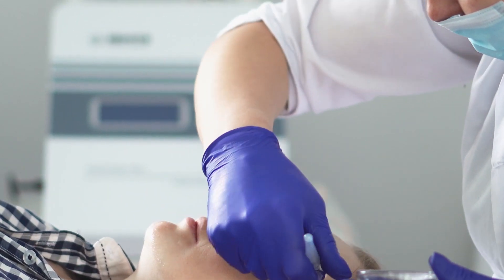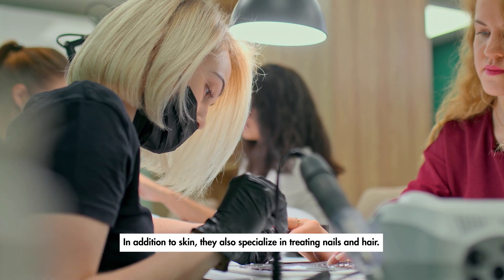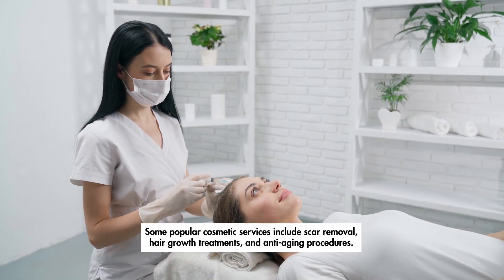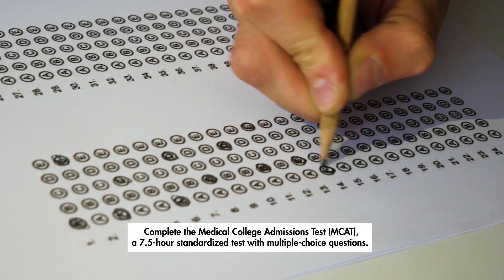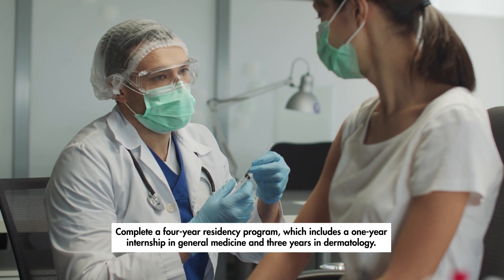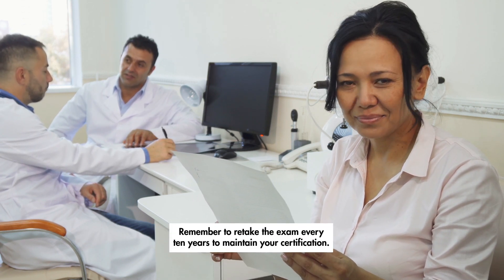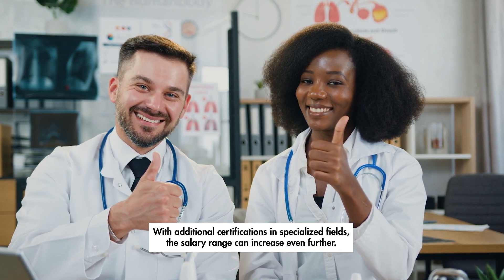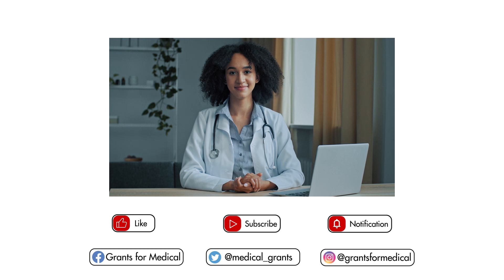How to Become a Dermatologist in 6 Steps?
How to Become a Dermatologist? It takes 12 years to become a professional dermatologist with education and training after completing high school education.